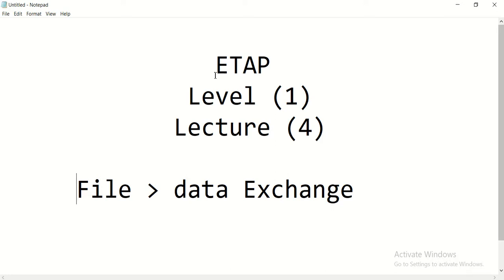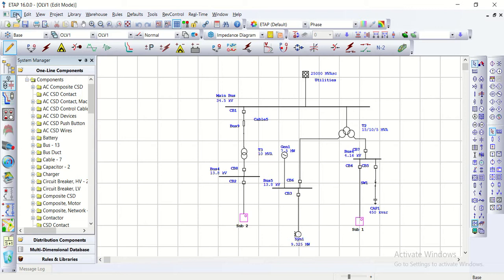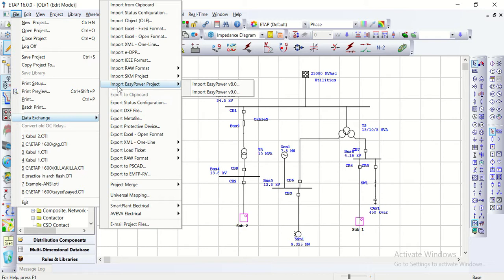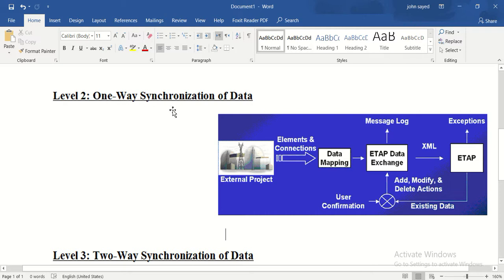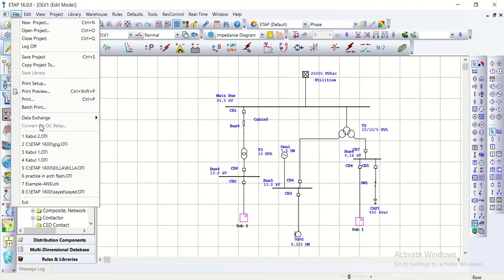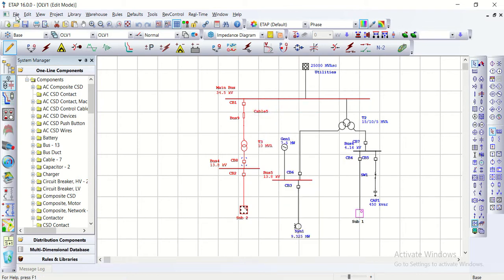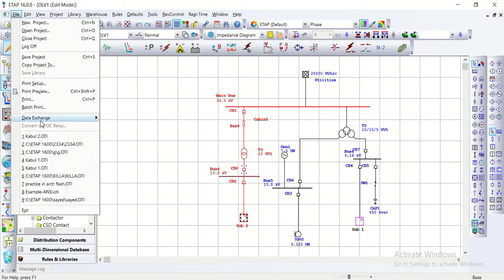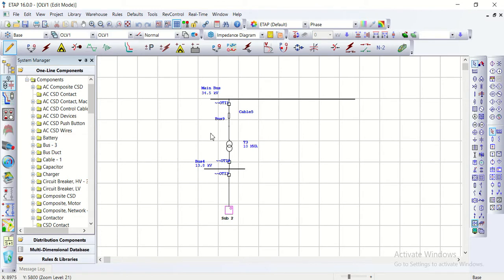ETAP Level (1) _ Lecture (4), Copy and paste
Data exchange in ETAP, Copy and Paste, Levels of Data Exchange in ETAP, Importing Data into an ETAP Project, One_ Way Synchronization of Data, Two ways synchronization of Data, Export to Clipboard, Import from Clipboard, ...